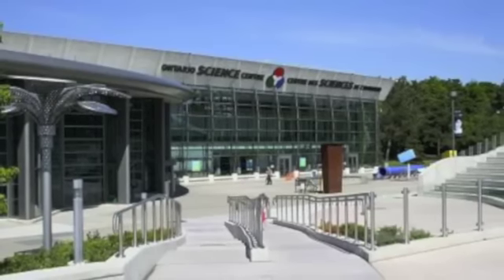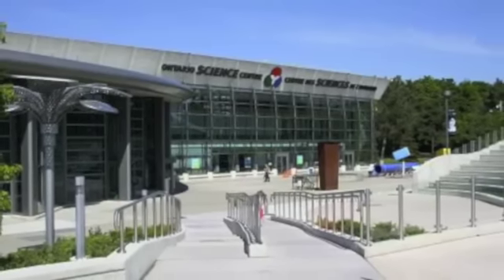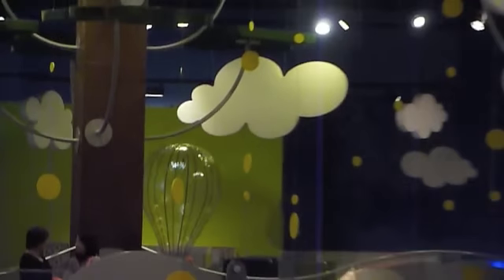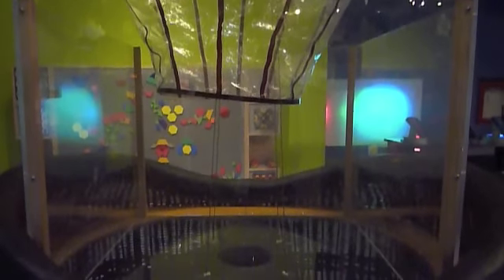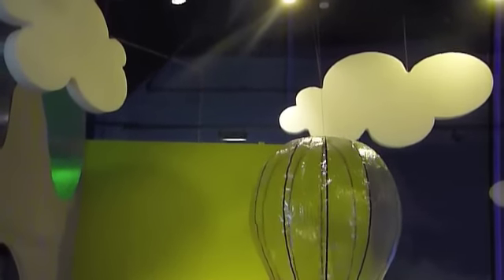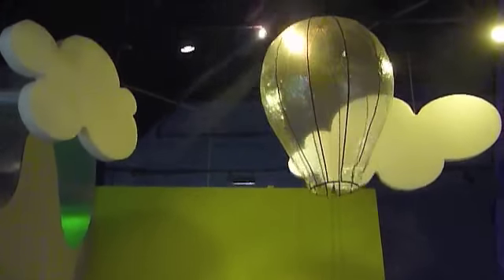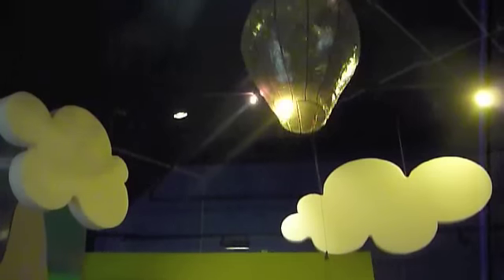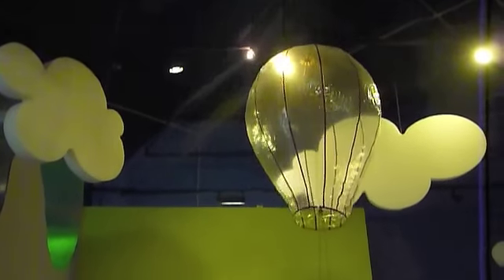Hot Air Balloon Chemistry Commercial.m4v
By: Mandy Durkin and Sophie Yung